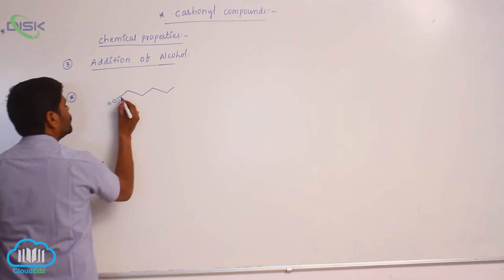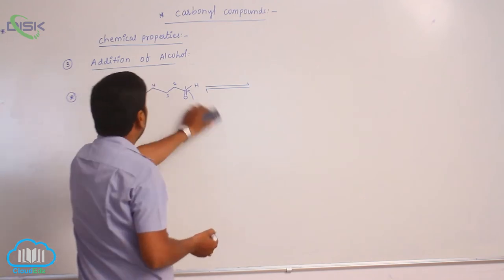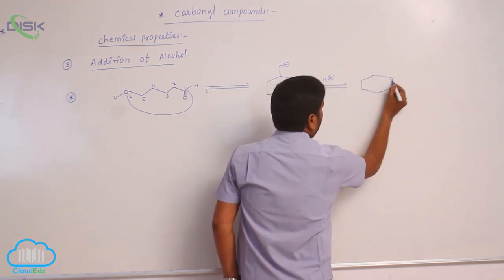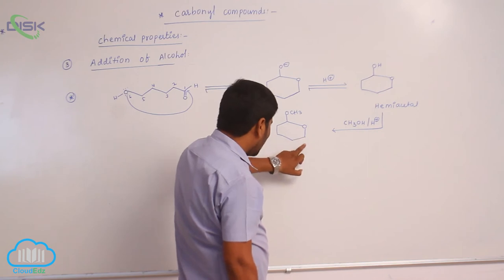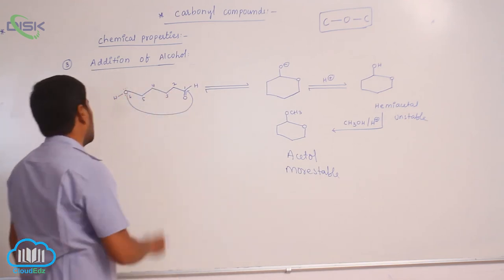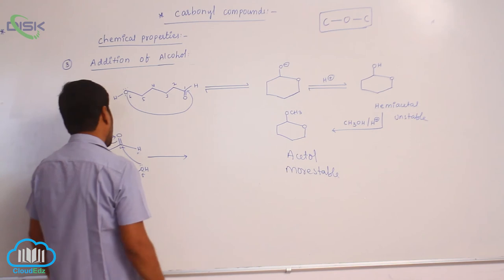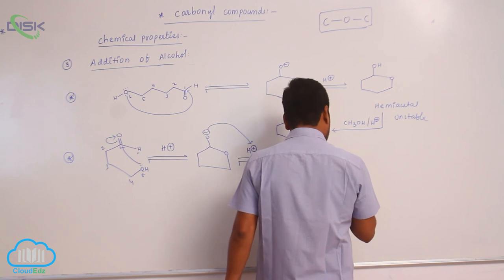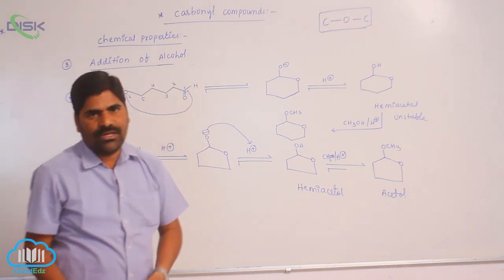Chemical Reactions (ALDEHYDES & KETONES) || Chem. prop. of Carbonyl Compounds 5 || Disk Telangana